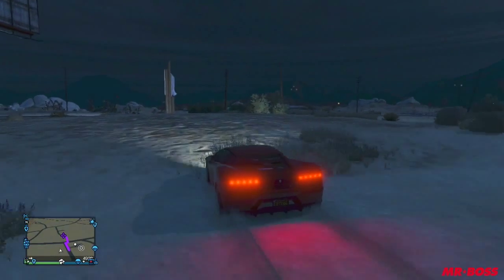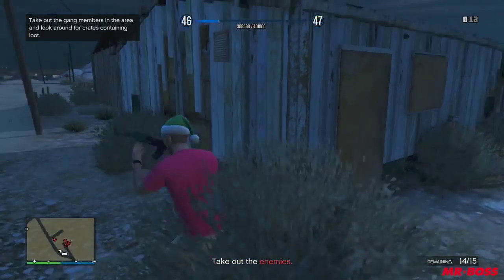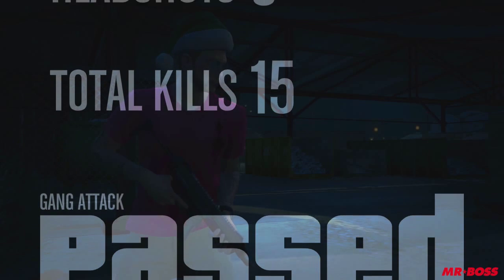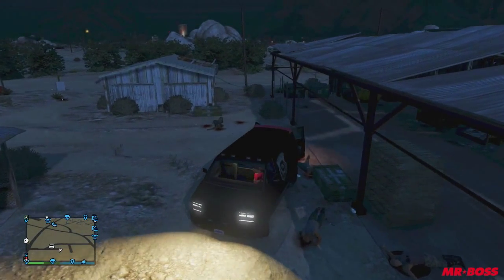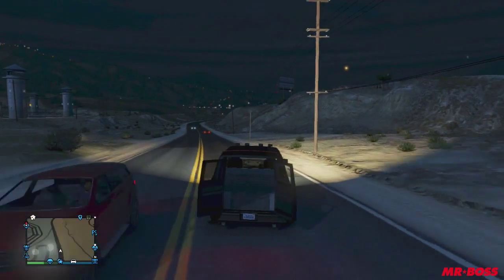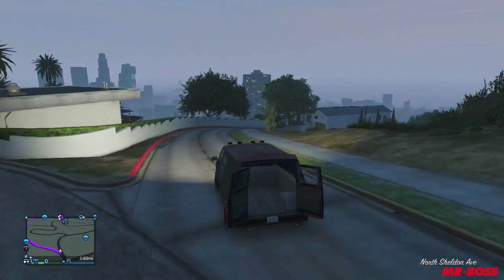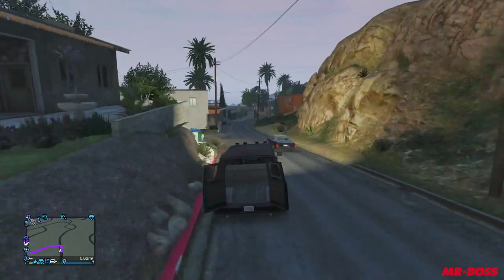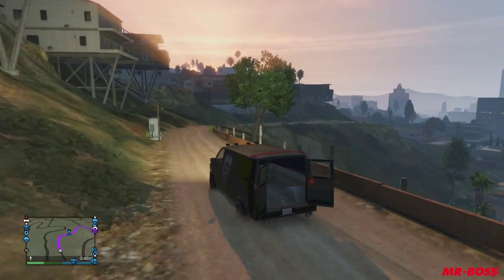GTA 5 Online: Secret Cars - Lost MC Burrito Van Location & Guide (GTA V)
GTA 5 Online Rare Cars Lost MC Secret Van (GTA V)

Ross.